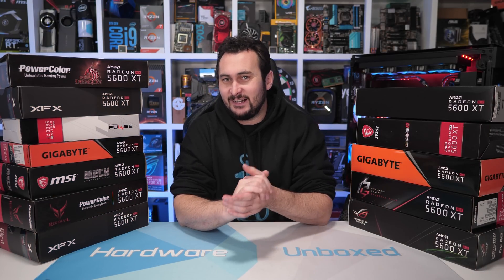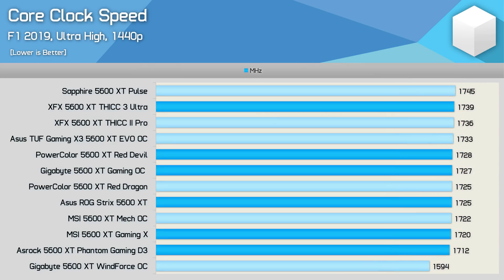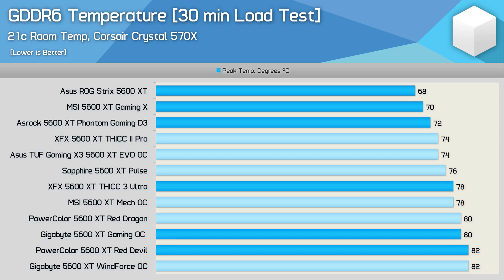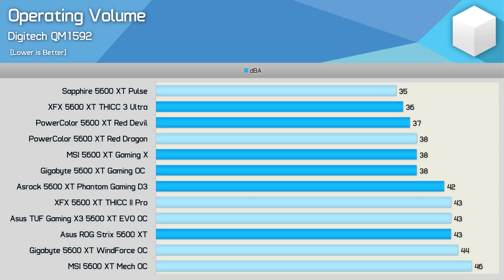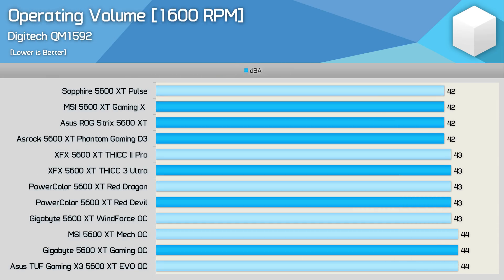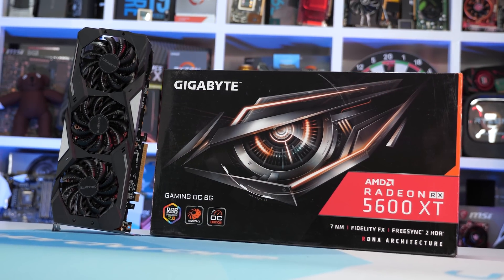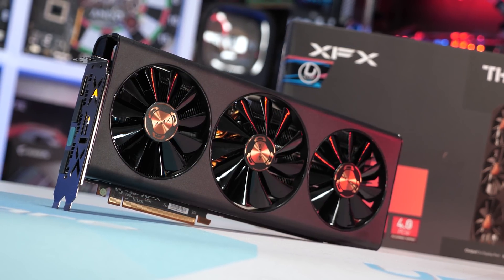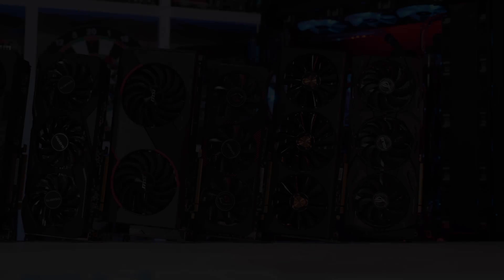The Best Radeon RX 5600 XT? Final Roundup, (Almost) Every Card Tested!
MSI 5600 XT Gaming X
Gigabyte 5600 XT Gaming OC
Asus ROG Strix 5600 XT
Asrock 5600 XT Phantom Gaming D3
PowerColor 5600 XT Red Devil
XFX 5600 XT THICC 3 Ultra
Sapphire 5600 XT Pulse
Asus TUF Gaming X3 5600 XT EVO OC
PowerColor 5600 XT Red Dragon
MSI 5600 XT Mech OC
XFX 5600 XT THICC II Pro
Gigabyte 5600 XT WindForce OC

Video Index:
0:00 - Welcome
1:27 - Frame Rate Test
1:57 - Frequency Monitoring
2:08 - GPU Edge Temperature
2:45 - GPU Hot Spot Temperature
3:31 - GDDR6 Temperature
3:54 - Power Consumption
4:23 - Fan Speed
5:28 - Operating Volume
5:59 - Normalized GPU Edge Temperature
6:43 - Normalized GPU Hot Spot Temperature
7:13 - Normalized GDDR6 Temperature
7:31 - Normalized Operating Volume
7:40 - Final Thoughts

The Best Radeon RX 5600 XT? The Final Roundup